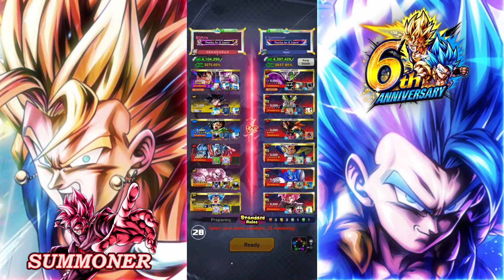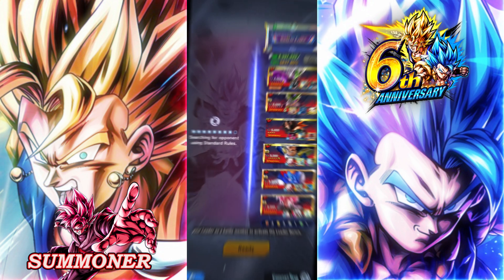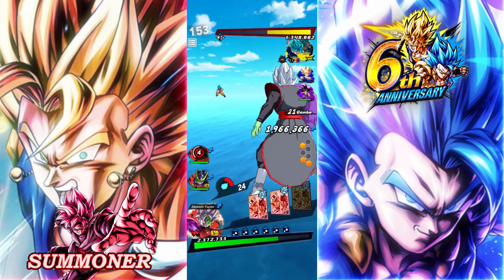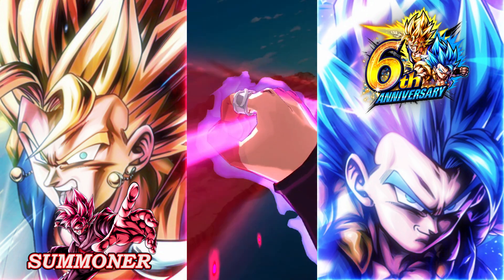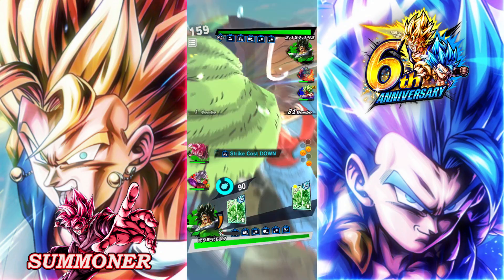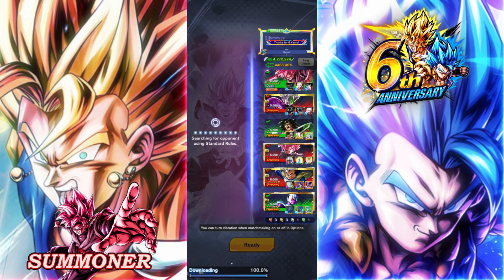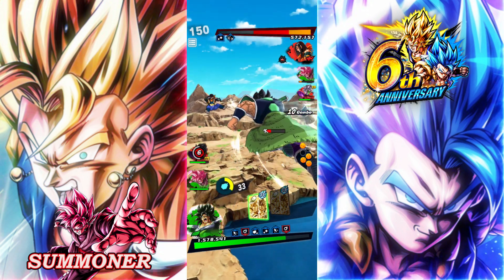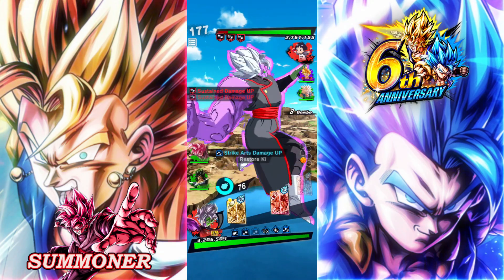HE'S BACK! 13 STAR SHOWCASE ZENKAI V CORRUPT ZAMASU!! ( Db Legends)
13 star showcase Corrupt zamasu!

games i play:

Dblegends and dokkan
but every now and then some other gacha as well